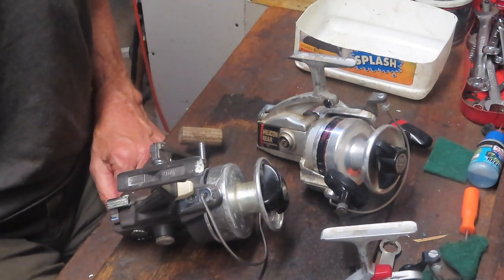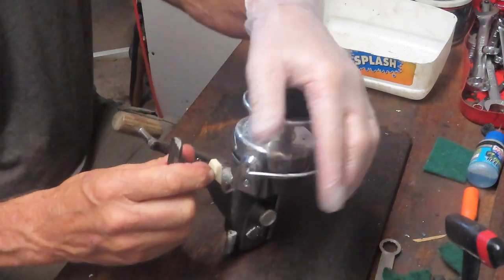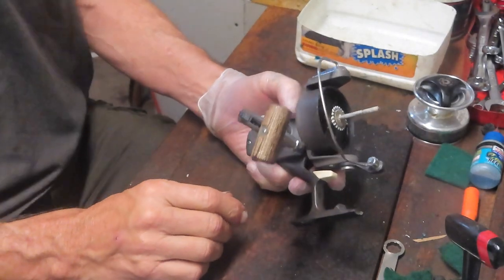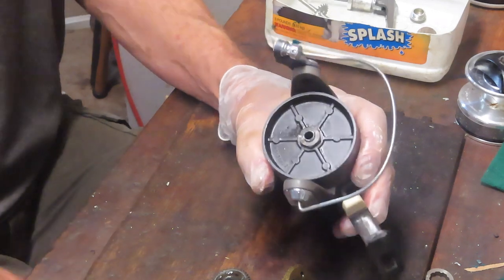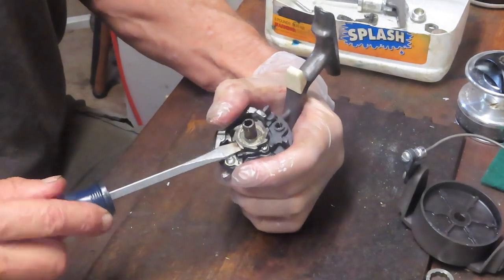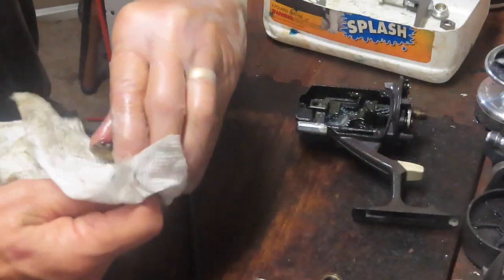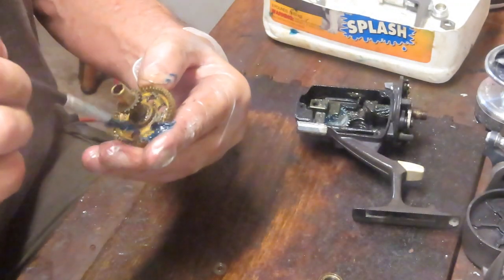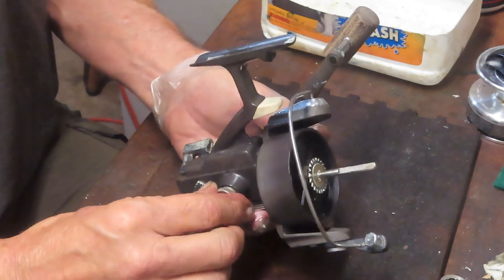Daiwa SS500 saltwater spin fising reel with unique AR over ride ow to take apart and service copy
This video shows how to take apart and service one of the nicest Daiwa spin fishing reels of the time.  I believe this was the predecessor to the Daiwa Black Gold series reel.